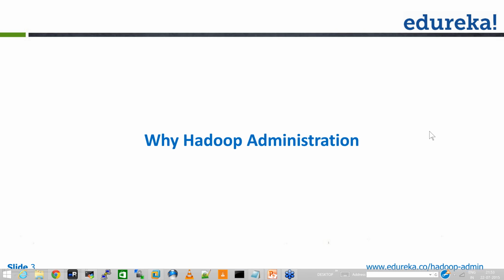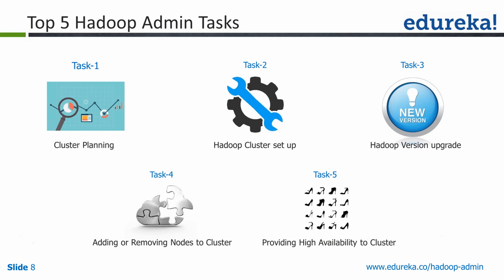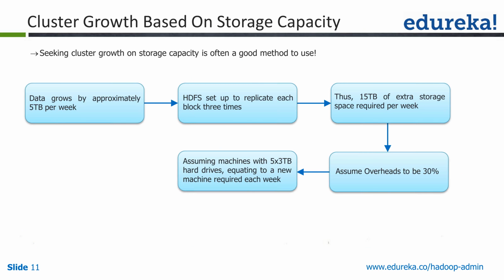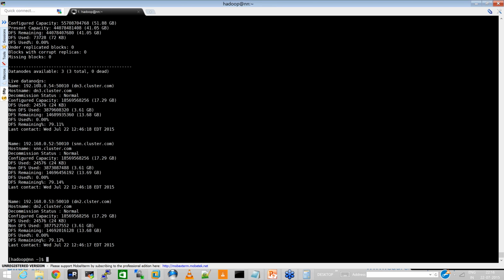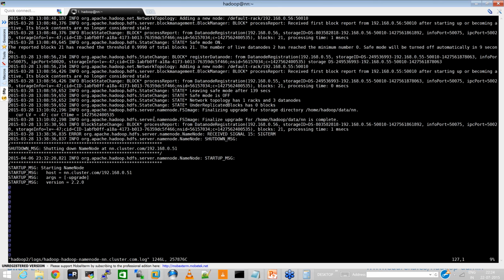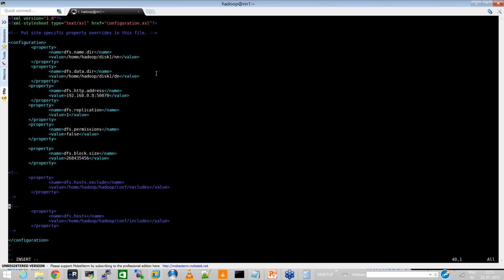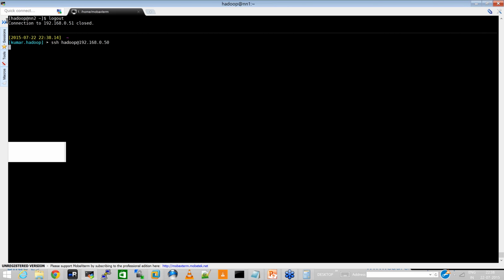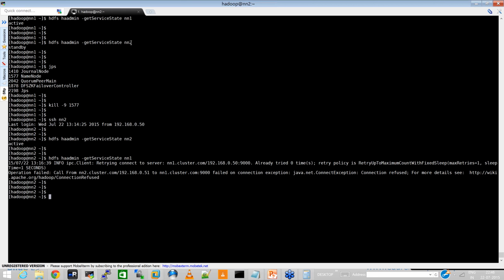Top 5 Hadoop Admin Tasks | Webinar -1 | Edureka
The Hadoop Cluster Administration training course is designed to provide knowledge and skills to become a successful Hadoop Architect. It starts with the fundamental concepts of Apache Hadoop and Hadoop Cluster. It covers topics to deploy, configure, manage, monitor, and secure a Hadoop Cluster. The course will also cover HBase Administration. There will be many challenging, practical and focused hands-on exercises for the learners. By the end of this Hadoop Cluster Administration training, you will be prepared to understand and solve real world problems that you may come across while working on Hadoop Cluster.

This video helps you to learn following topics :
1.Understand cluster planning
2.Understand Hadoop fully disturbed cluster set up
3.Add further nodes to the running cluster
4.Upgrade existing hadoop cluster
5.Understand name node High availability